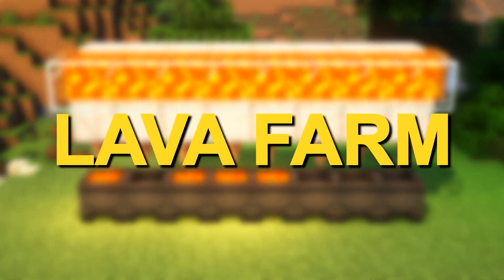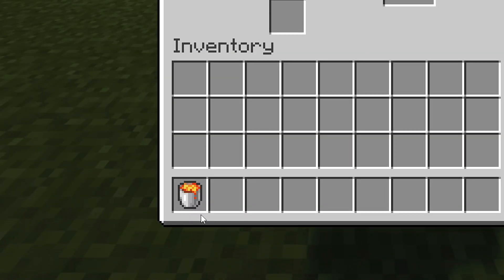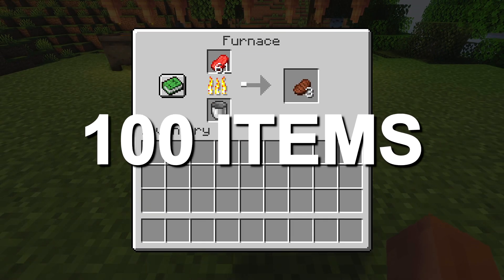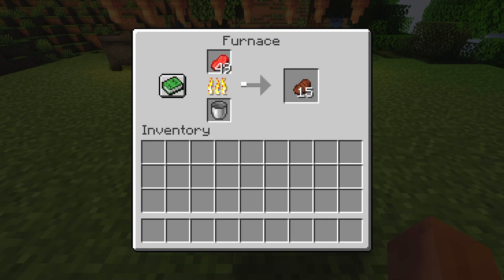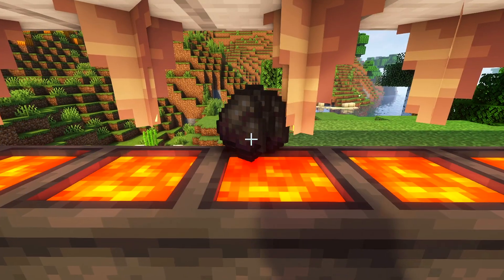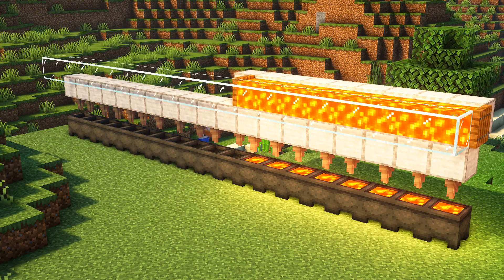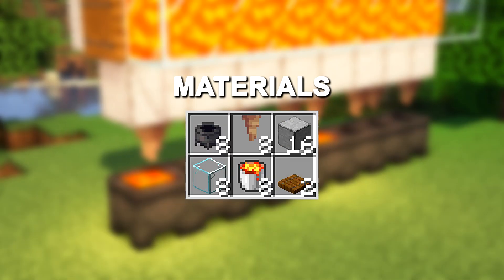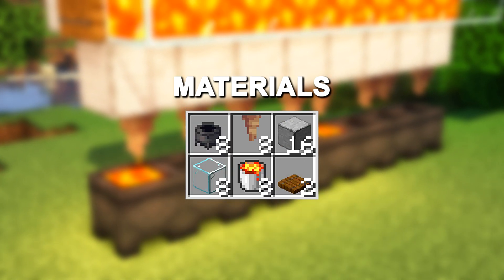EASIEST Lava Farm in Minecraft 1.21 (Tutorial)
In this tutorial, I show how to make a Lava Farm in Minecraft 1.21! (Tutorial)
This Lava Farm is easy to build, efficient, and automatic. It will give you lots of lava buckets per hour!
This Farm works on Java edition in version 1.21 and below. I did not test it on the Bedrock edition.

▬▬▬▬▬▬▬▬▬ Socials ▬▬▬▬▬▬▬▬▬

▬▬▬▬▬▬▬▬▬ Game Info ▬▬▬▬▬▬▬▬▬

• Version: Java Edition 1.21
• Shaders: Complementary
• Resource Packs: Default
• Mods: Optifine & Replay Mod

▬▬▬▬▬▬▬▬▬ Credits ▬▬▬▬▬▬▬▬▬